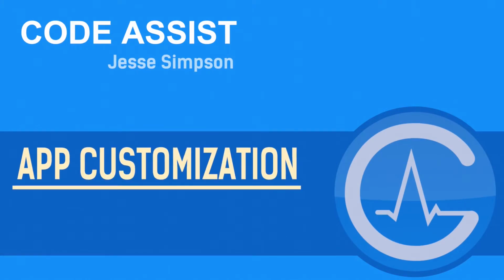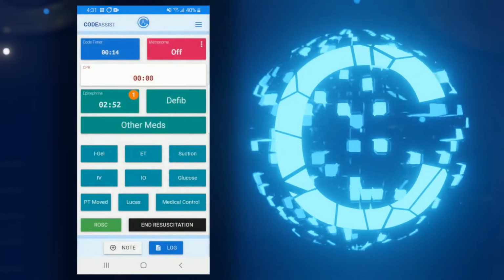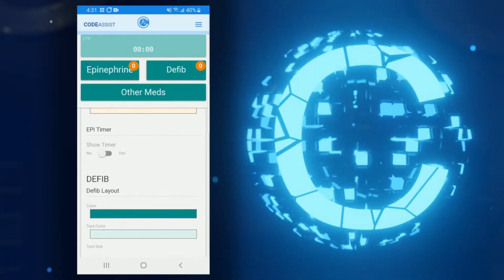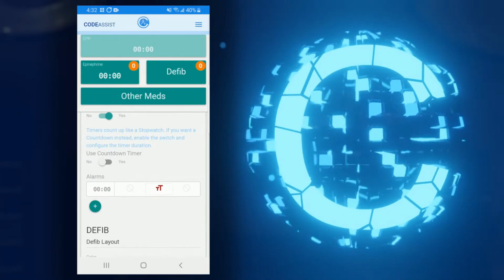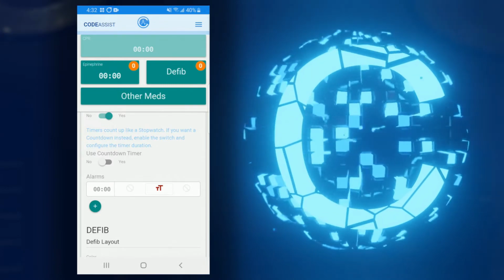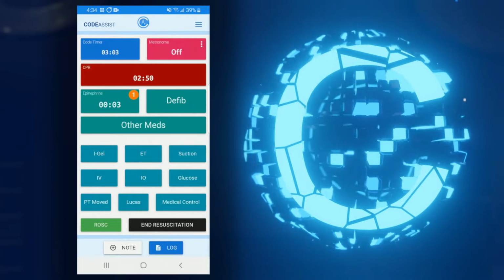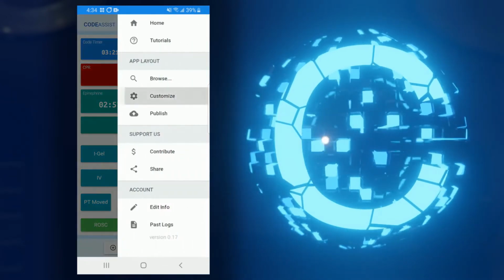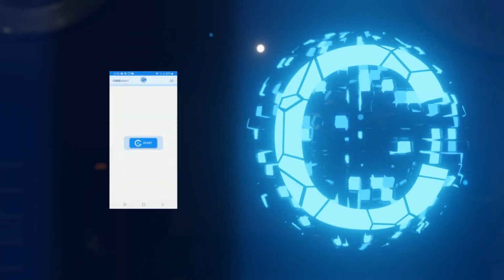Timers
Code Assist allows you to enable Timers for the CPR Compression/Rest cycle, Epi injections, and Defib attempts.  Configure each timer as a Stopwatch, counting up from 0:00, to tell you how long it's been since that button was pressed.  Configure each timer as a Countdown to start at a predefined time duration and count down to 0:00.